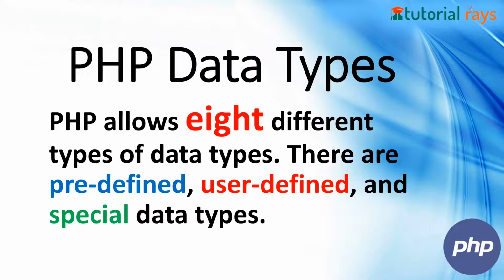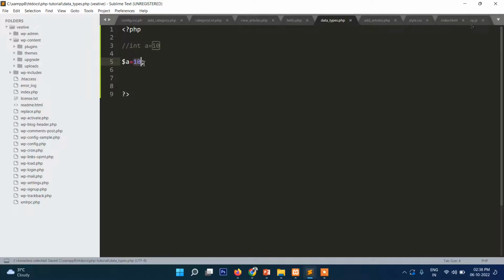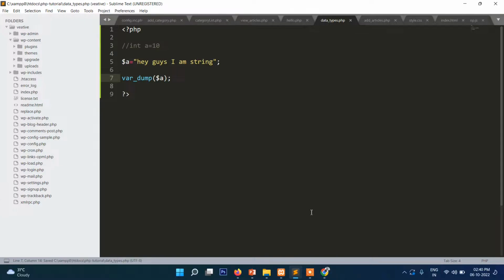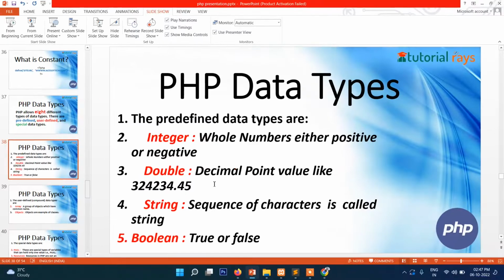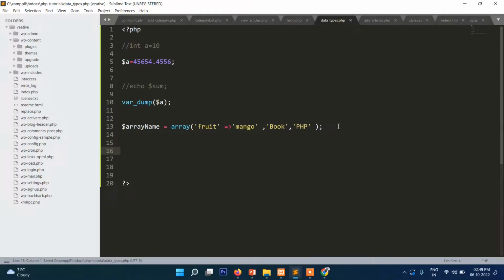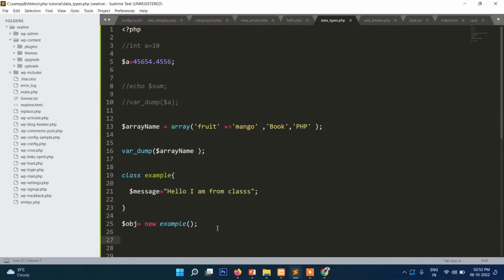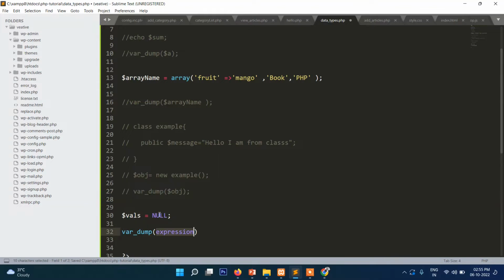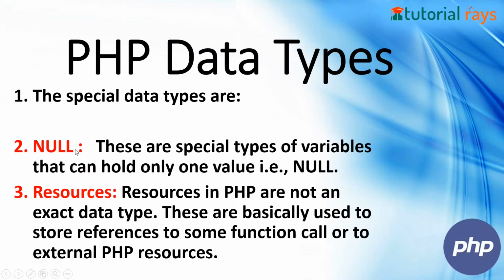PHP Data Types| PHP Tutorial for Beginners 2022 #07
Welcome, PHP data types. PHP Data Types explained with examples. Variables can store data of different types, and different data types can do different things.

PHP supports the following data types:

String
Integer
Float (floating-point numbers - also called double)
Boolean
Array

Believe me, all this money will be used to make more quality videos and to make my channel grow. So that I can always provide you awesome free videos :)